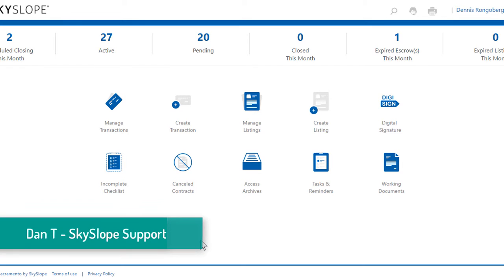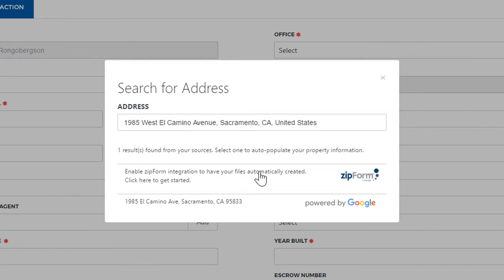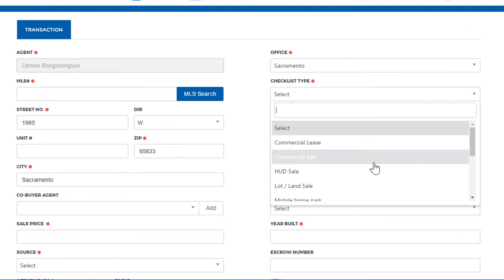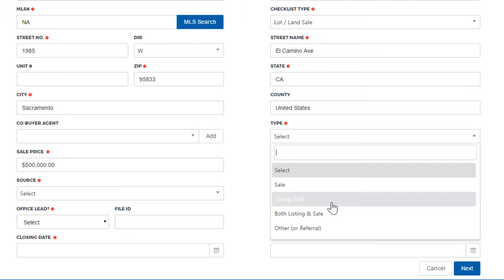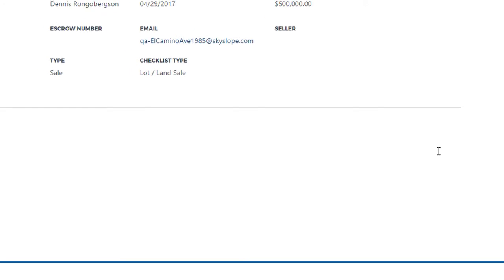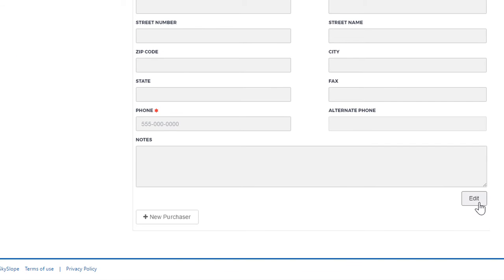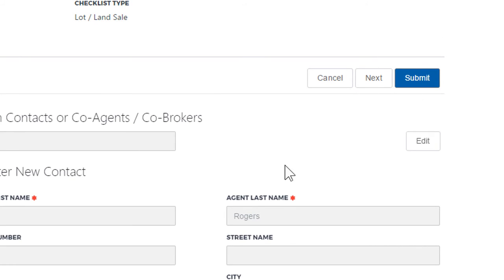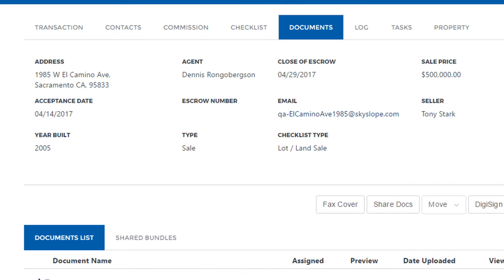How to Create a Transaction in Skyslope